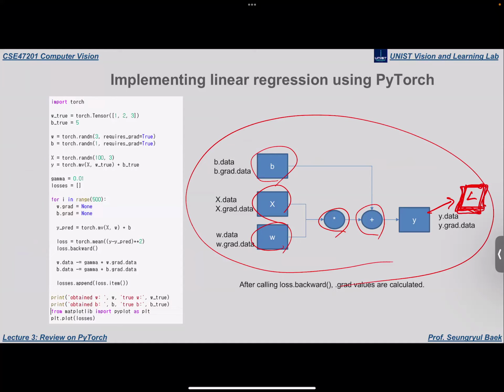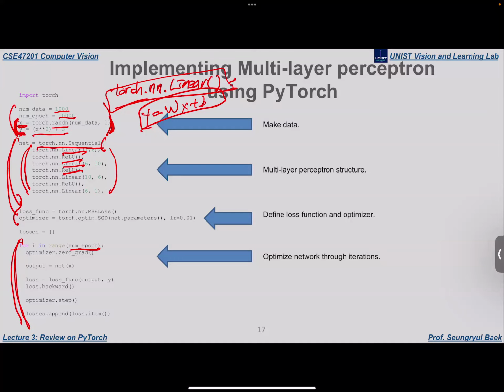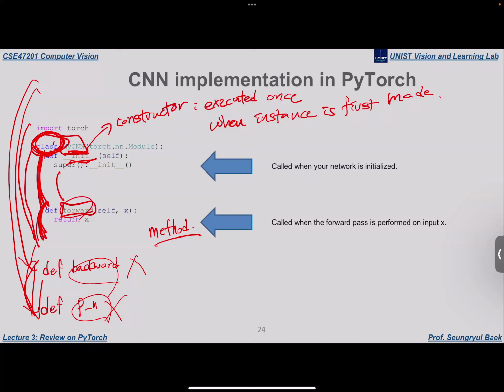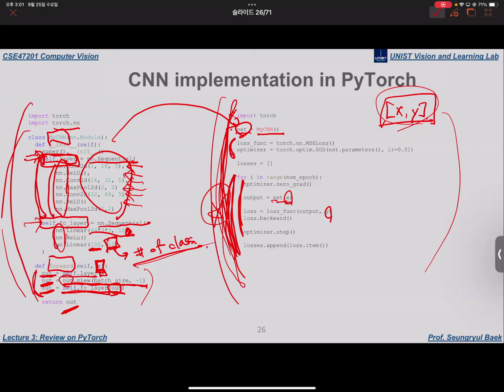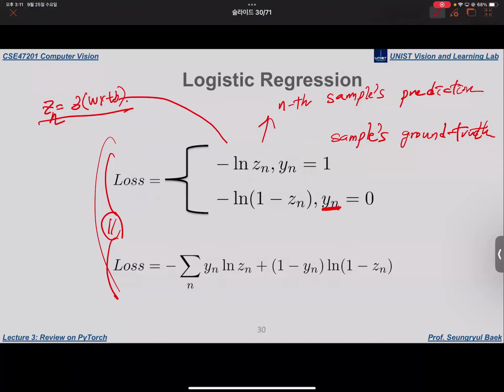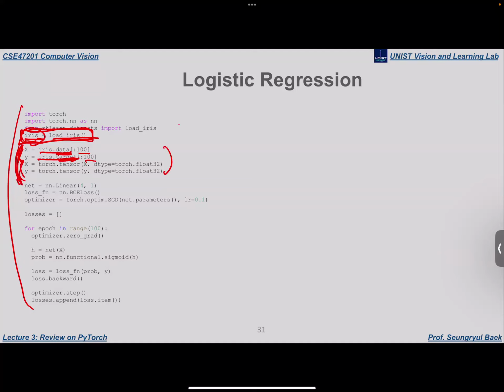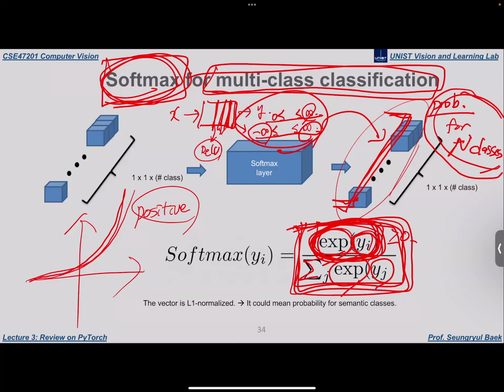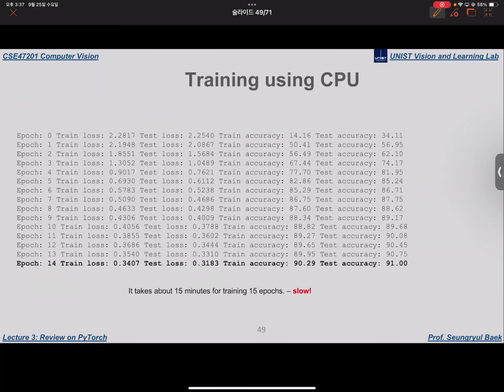20240925_ComputerVision_Week3